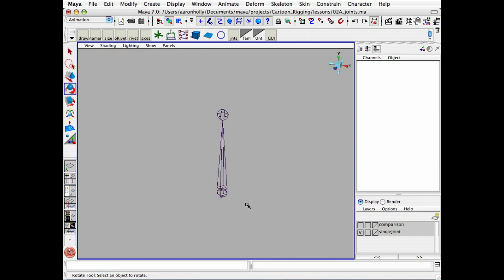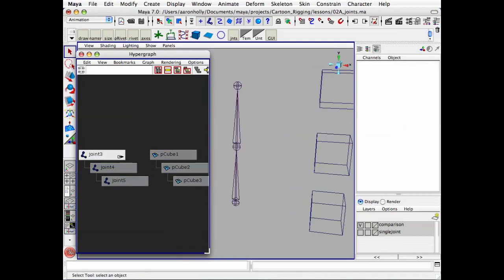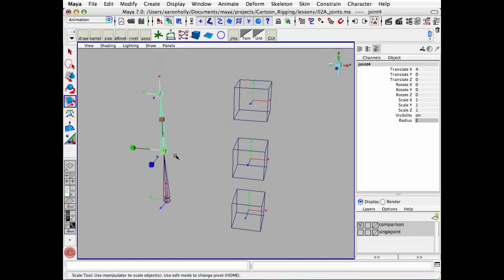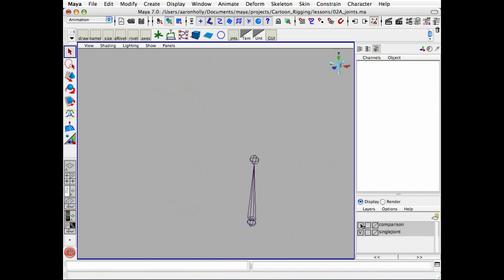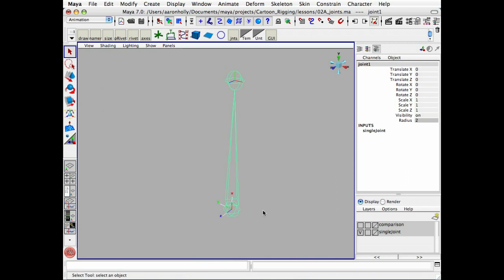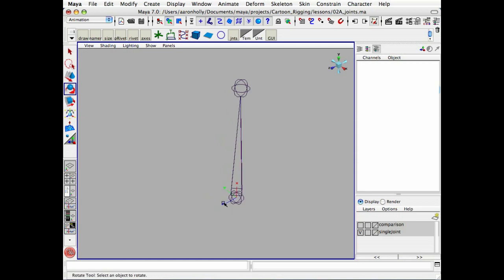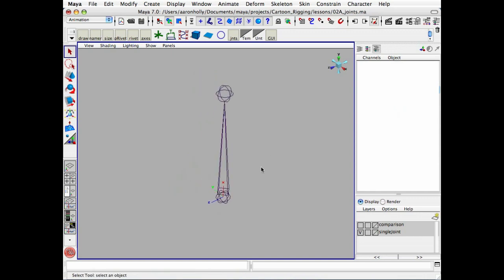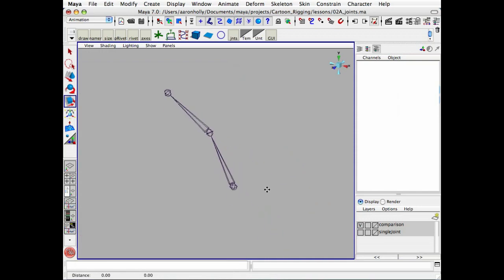Rigging PART 2